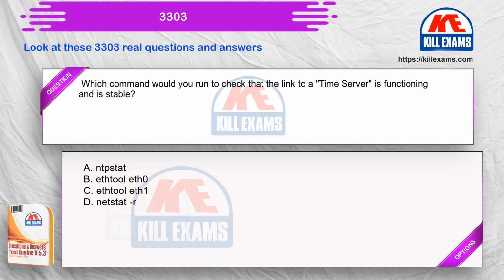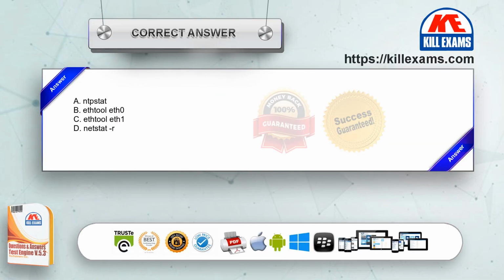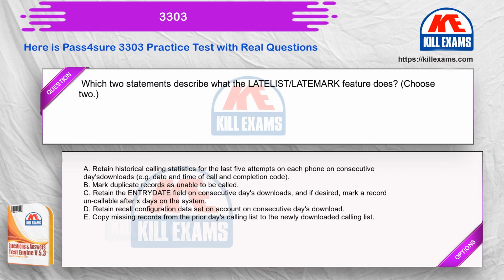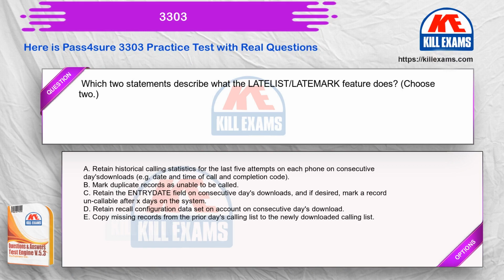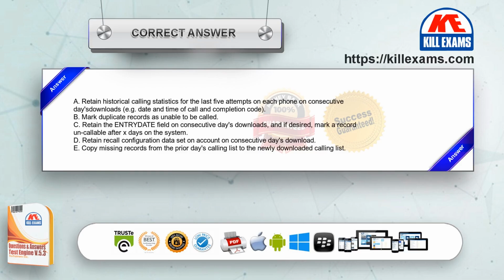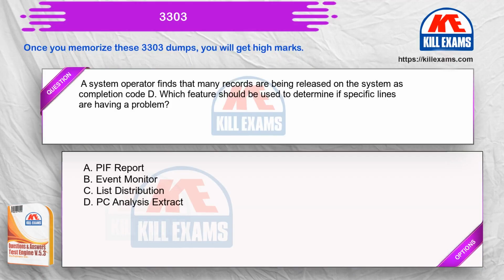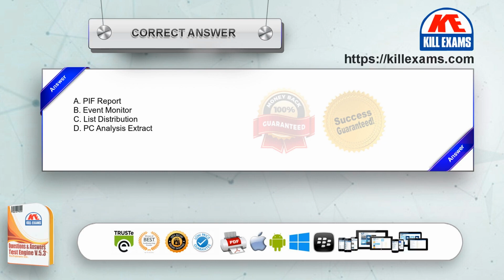3303 - Avaya Proactive Contact Implementation and Maintenance Practice Test by Killexams.com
We are doing great struggle to provide you with actual Avaya Proactive Contact Implementation and Maintenance exam questions and answers, along with explanations. Each 3303 Questions and Answers on killexams.com has been verified by means of Avaya certified experts. They are tremendously qualified and certified people, who have several years of professional experience recognized with the Avaya assessments. They check the 3303 Free PDF question according to actual 3303 test.